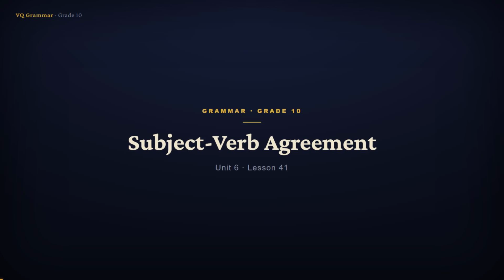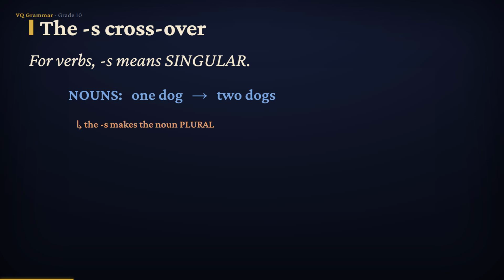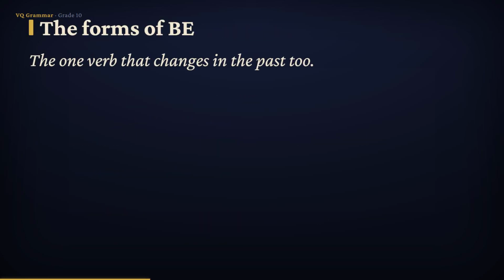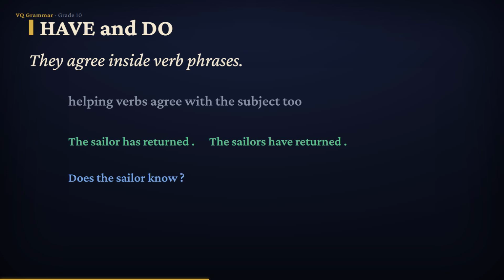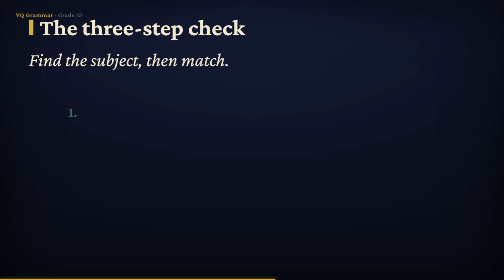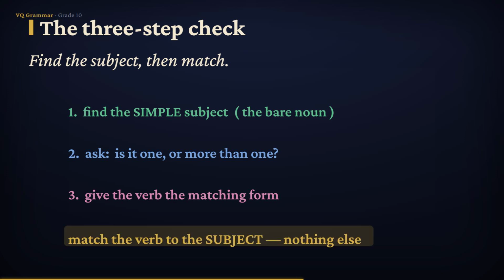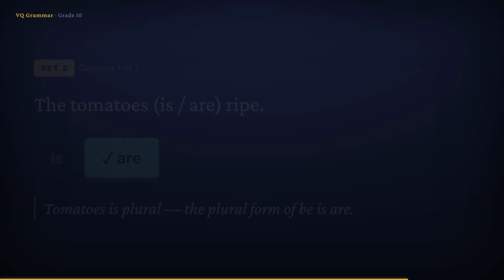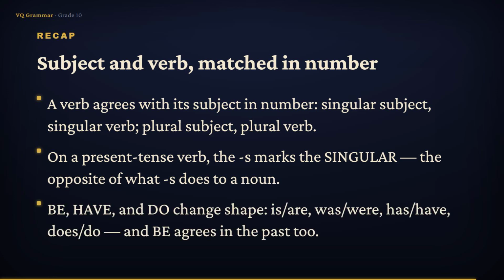Grammar Grade 10 | Unit 6, Lesson 41 — Subject-Verb Agreement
UNIT 6: SUBJECT-VERB AGREEMENT — LESSON 41: SUBJECT-VERB AGREEMENT
A verb has to match its subject in number. We start with the rule that surprises everyone: on a noun, an -s makes it plural, but on a present-tense verb, that same -s marks the singular. Get the cross-over straight and the whole unit falls into place.

• A verb agrees with its subject in number
• The -s cross-over: plural nouns vs. singular verbs
• Agreement with the forms of be, have, and do
• Find the simple subject, then match the verb

Chapters
0:00 Introduction
0:39 The agreement rule
1:17 The -s cross-over
2:12 Watch them lock together
3:09 The forms of BE
4:05 HAVE and DO
4:54 Where agreement hides
5:44 The three-step check
6:45 Practice Set 1
8:07 Practice Set 2
9:31 Recap